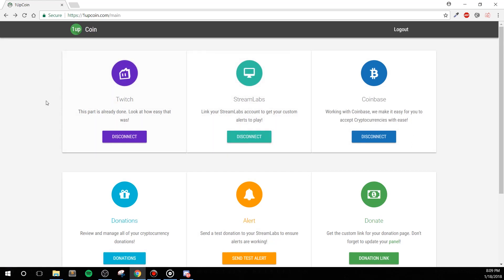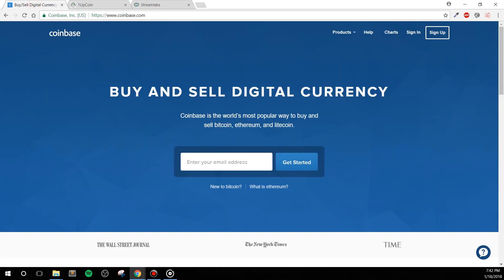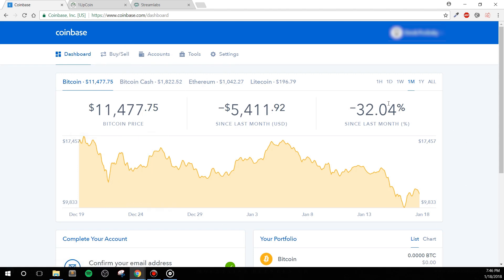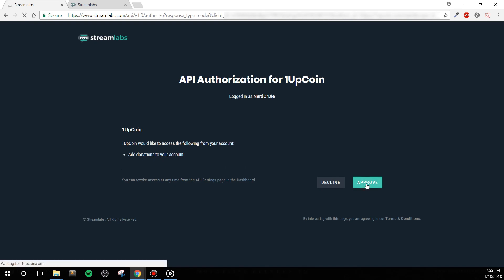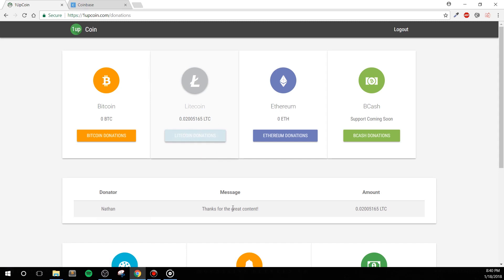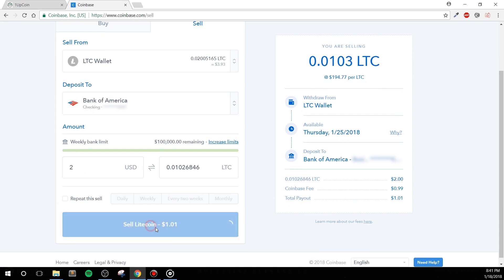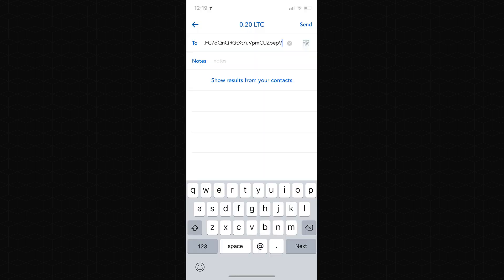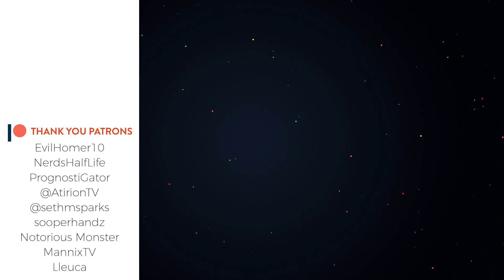How to accept cryptocurrency tips while streaming - Bitcoin, Litecoin, and Ethereum!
Accept Bitcoin, Litecoin, and Ethereum as tips for your streams!

 Support for Twitch, YouTube Gaming, Mixer, and Facebook live streaming.

TRANSCRIPT EXCERPT

Hey what’s up everyone, it’s Derek from Nerd or Die, and in this video I’m going to show you how to accept, send, and cash out cryptocurrency tips like Bitcoin, Litecoin, and Ethereum for your stream -- with no prior knowledge of cryptocurrency needed. I’ll also show you how we can set up alerts using StreamLabs as well.

To start, you may be wondering, “why would I want to send or accept crypto tips?” There’s quite a few reasons. First, you’ll receive no charge backs with crypto. Once the currency is sent to your wallet, it stays there unless you want to do something with it.

Second, it will allow you to send and receive money anonymously. This means your email or other information that can sometimes be shared by PayPal, will stay anonymous.

Finally, with cryptocurrency becoming more and more popular, this will be a great way to introduce yourself to this new type of currency. I should mention that altcoins will be added in the future as well!

So, how do we go about all of this? We’re going to need accounts with 3 different services. Coinbase, 1upcoin.com, and StreamLabs.

Let’s start with Coinbase. Coinbase is a website that allows you to buy and sell cryptocurrency quickly and easily. We’ll take a good look at Coinbase, as it’s important to understand, but the other two services are very easy to use and set up.